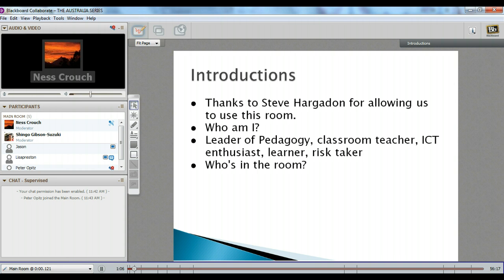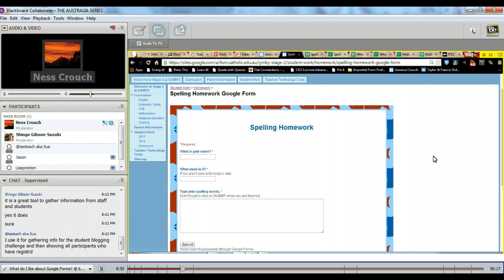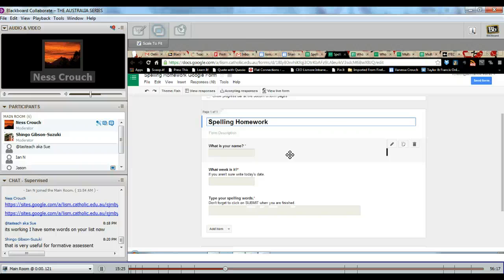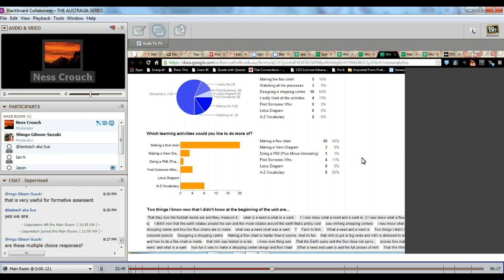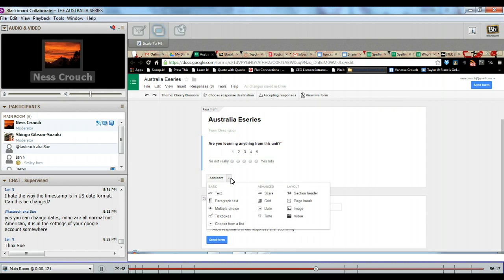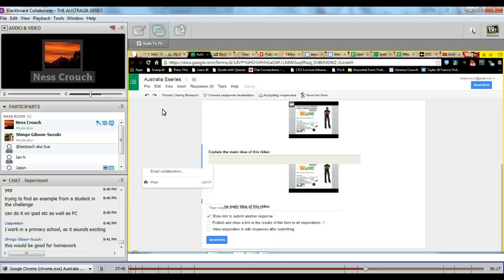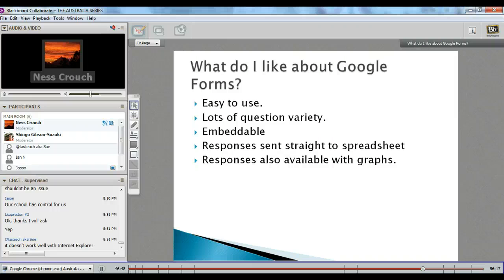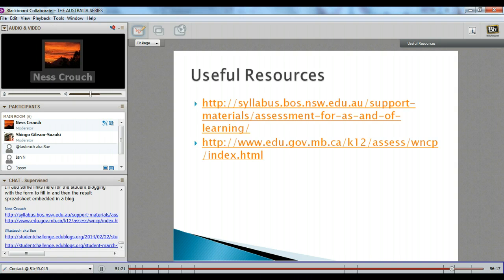Google Forms as an Assessment Tool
Community Connect session for Australia E-Series. This sessions shares how to use Google Forms as an Assessment Tool.